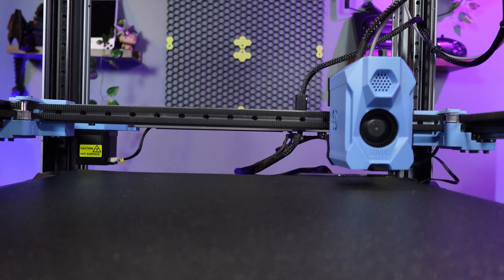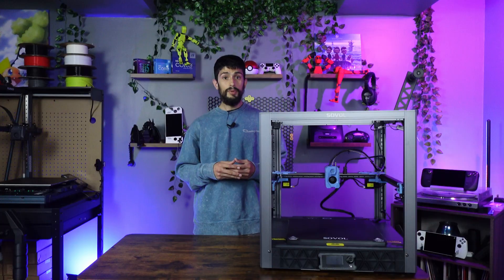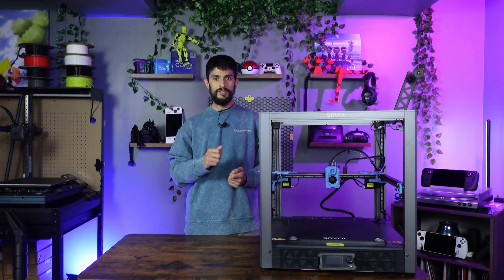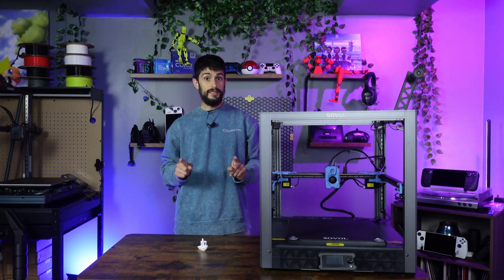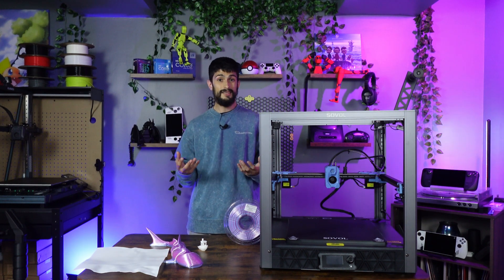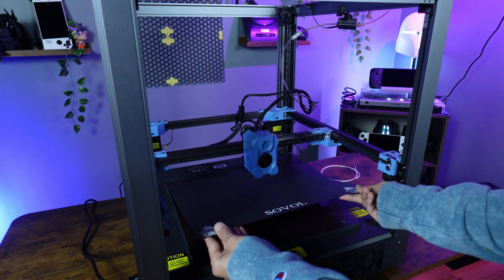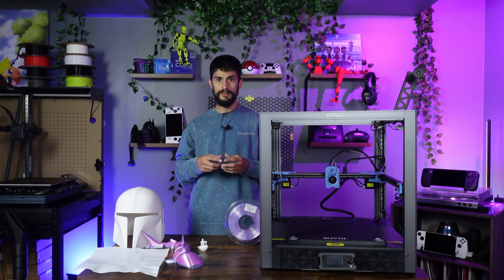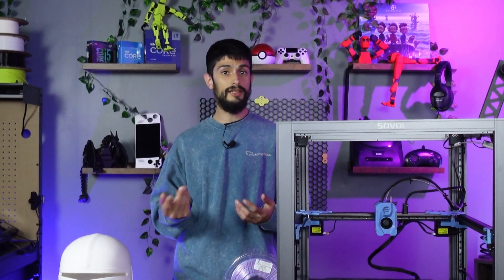I Wish I Had Better News - Sovol SV08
Welcome to my unboxing and first impressions of the Sovol SV08 3D Printer! In this video, we'll take a close look at the features, setup process, and performance of the SV08. Whether you're a beginner or a seasoned 3D printing enthusiast, this review will help you understand what this printer has to offer.

In This Video:

Unboxing and Assembly: We'll start with a detailed unboxing and step-by-step assembly guide to get you up and running quickly.
Features Overview: Discover the key features that make the SV08 stand out, including its large build volume, dual Z-axis design, direct drive extruder, and silent motherboard.
Software and Settings: A walkthrough of the software setup and recommended settings to achieve the best print quality.
Test Prints: Watch as we put the SV08 to the test with a variety of prints, showcasing its precision, speed, and reliability.
Pros and Cons: An honest discussion about the strengths and potential drawbacks of the SV08, based on my hands-on experience.
Final Verdict: My overall thoughts and whether I think the Sovol SV08 is worth the investment for your 3D printing needs.

Elegoo PLA Rapid Filament (aff link)

Socials